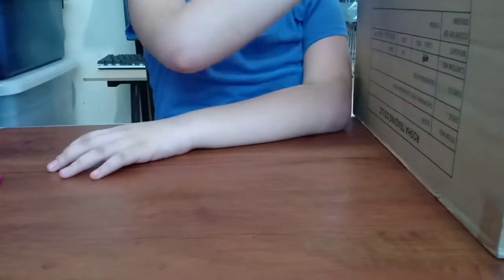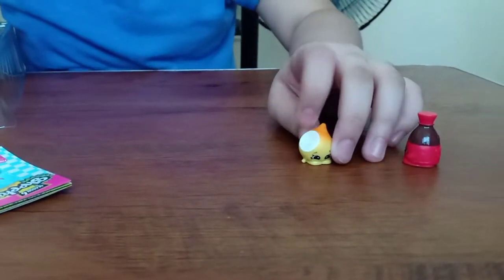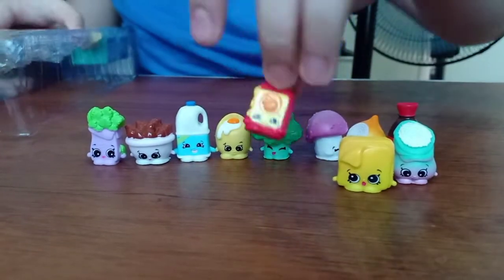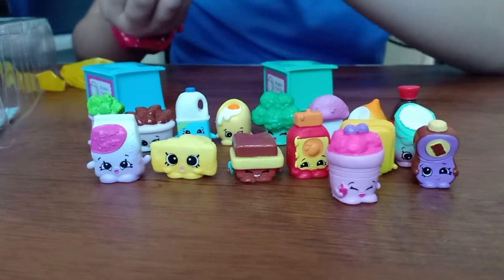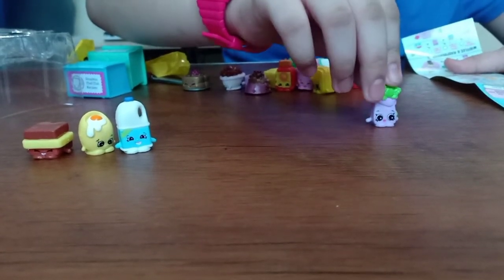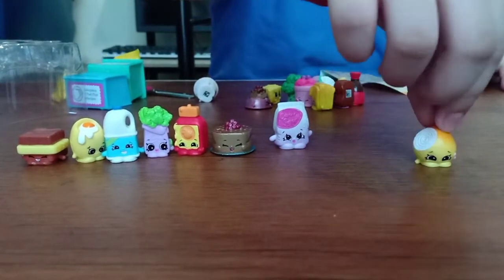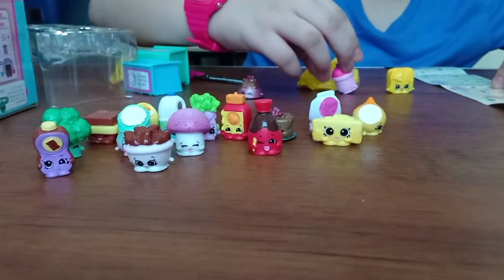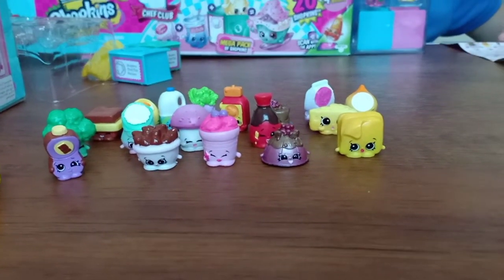Shopkins Unboxing😍Mega Pack Season 6 Limited Edition Chef Club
Thank you for watching this video Subscribe:TO my channel angelirish toysvideos Unboxing Shopkins Finally get this box😍it take a long time to get this box because of the pandemic Corona virus. LOL UNBOXING AND REVIEW FAKE LOL OMG DOLL GIRL LIGHTS